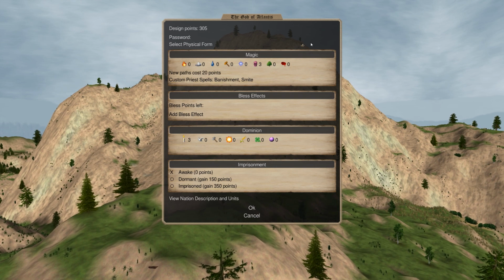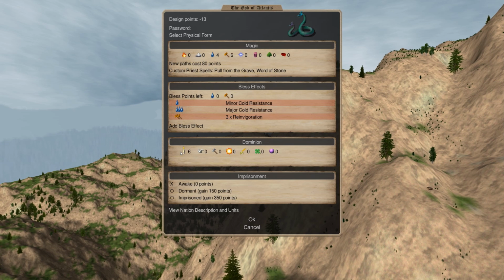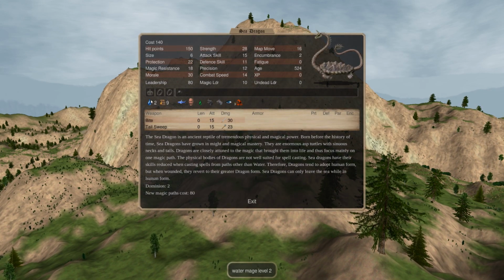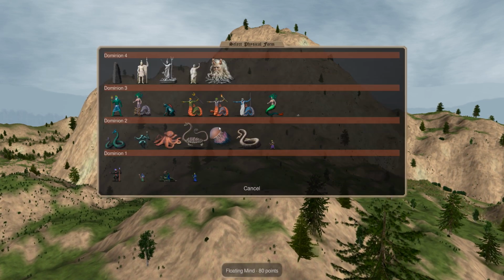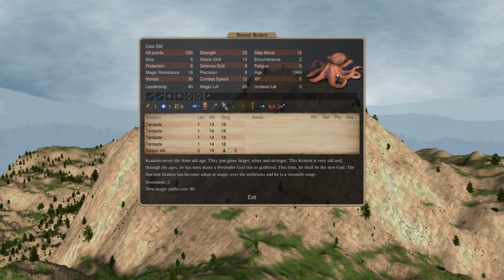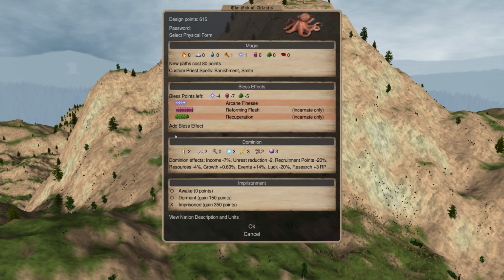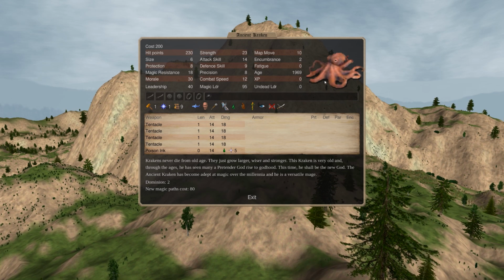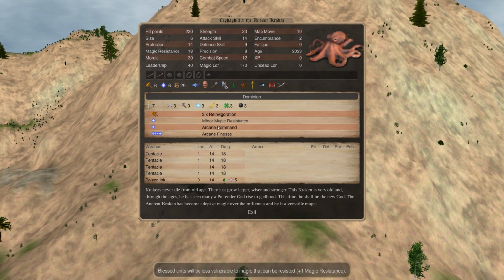Dominions 5 - MA Atlantis - Pretender Design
We design Mr Hands. Perhaps the biggest badass to ever exist in my videos. *Queue foreshadowing music*